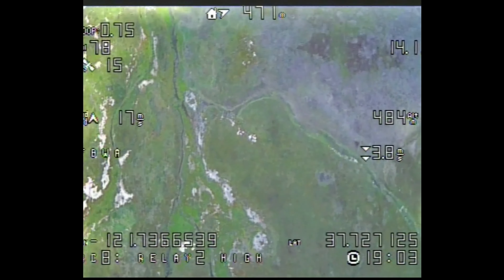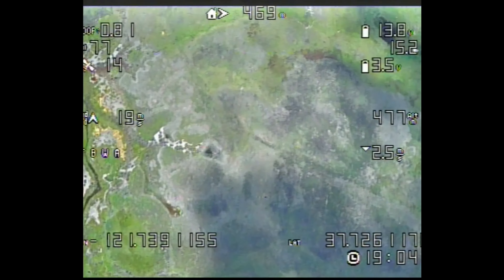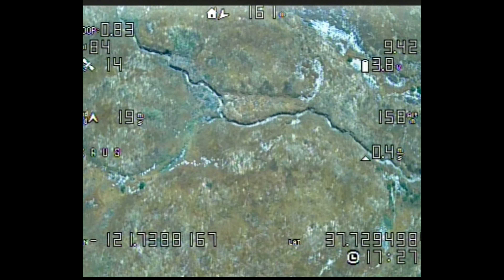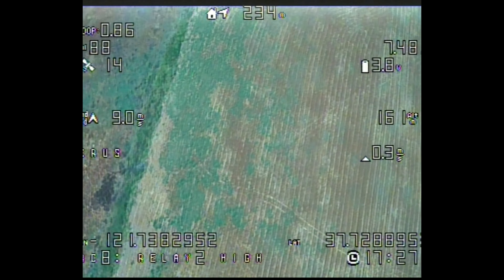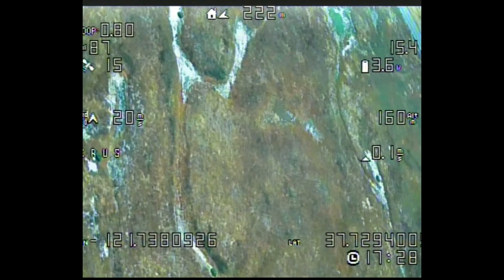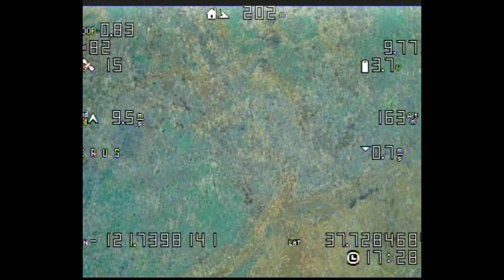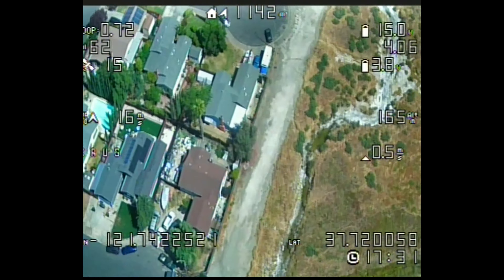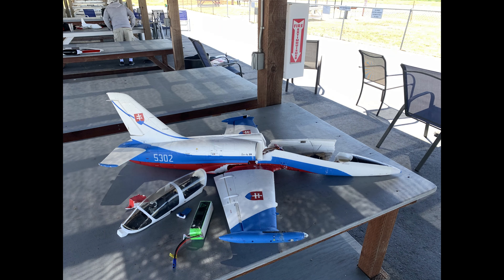High flying Surveillances Drone Spotted a Wreckage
Reptile Dragon -2
1.3Ghz VTX
Two Camera setup
Camera pointing down with 8mm lens.
FC: Matek F765-Wing